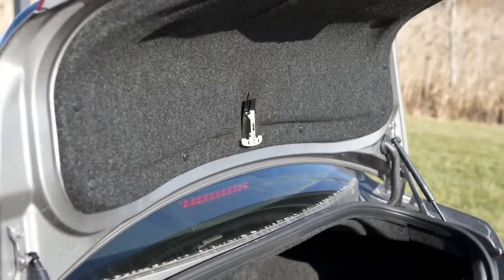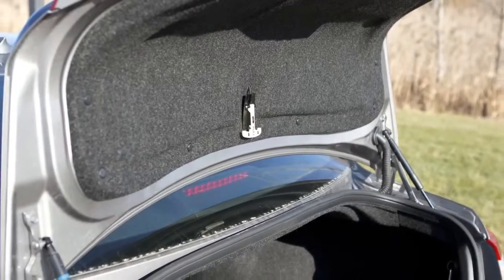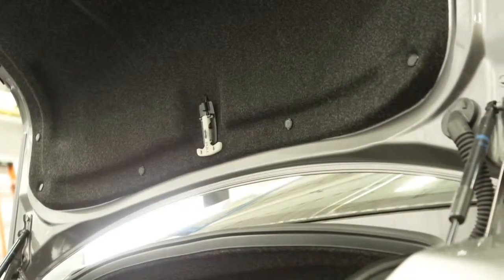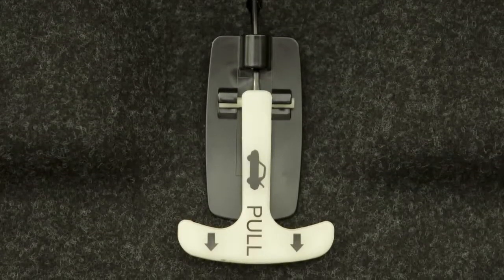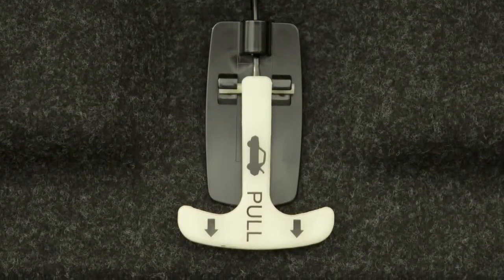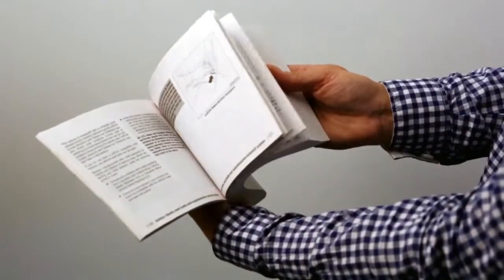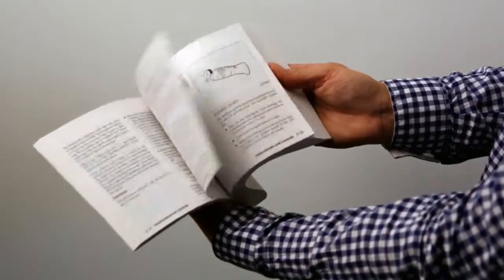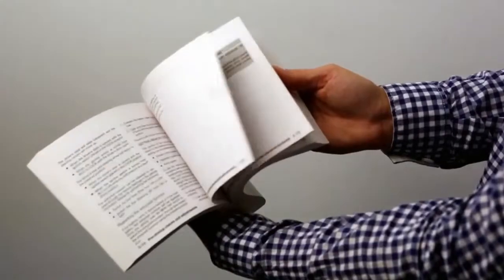2014 Infiniti Q70 Emergency Inside Trunk Release